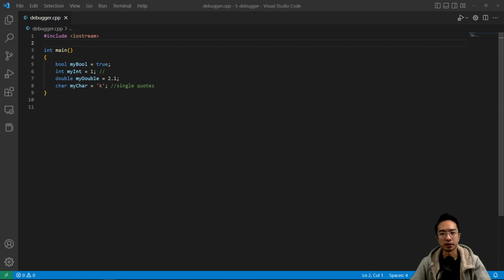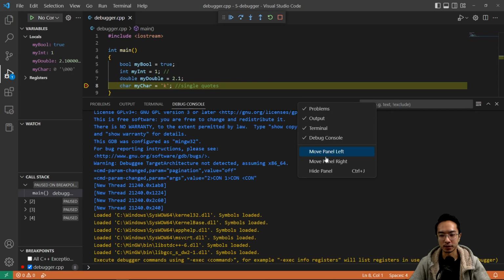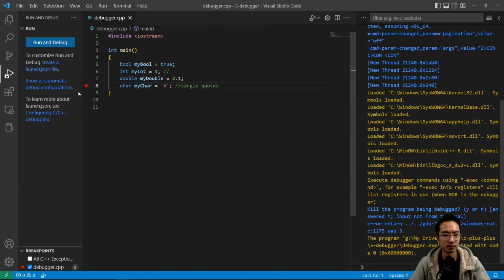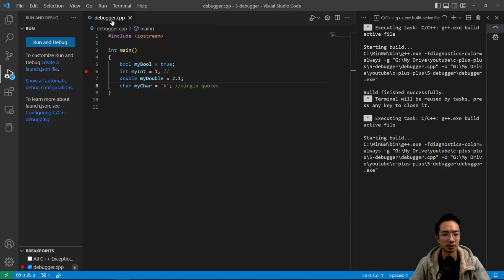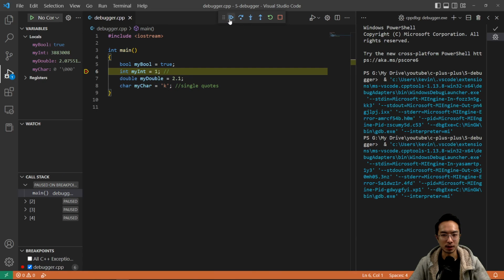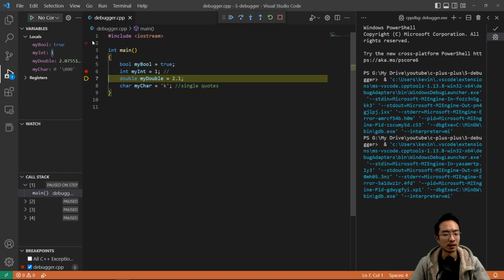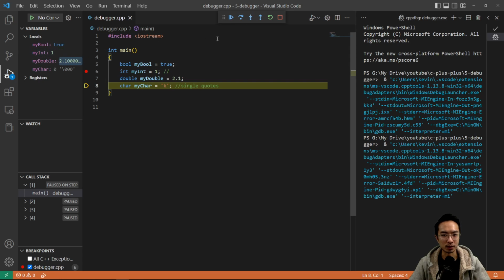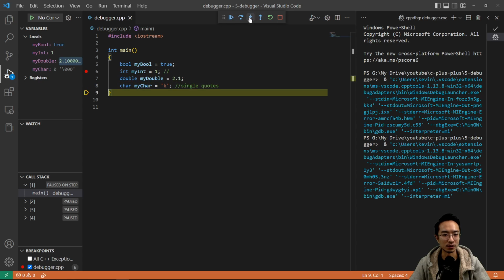C++ Debugger in VS Code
In this video, I will go over using the debugger in C++ from VS Code.